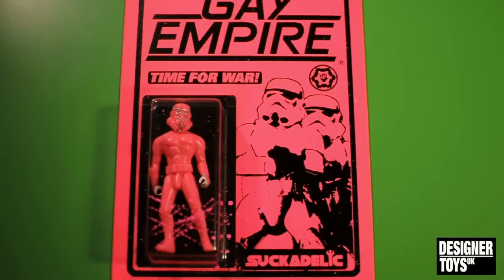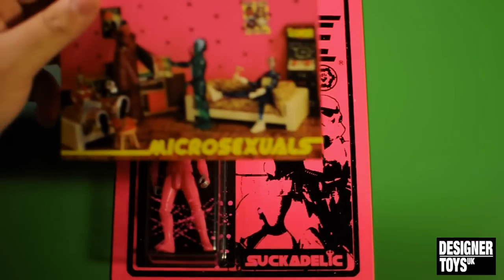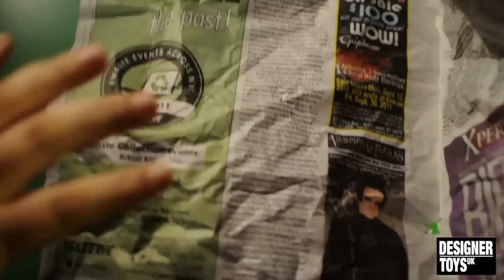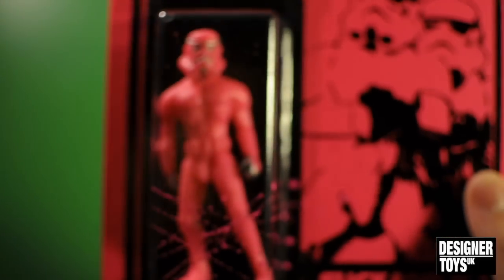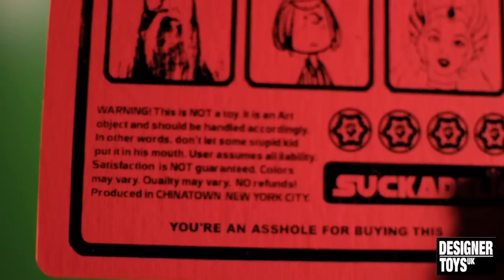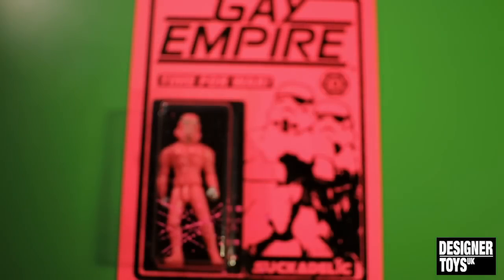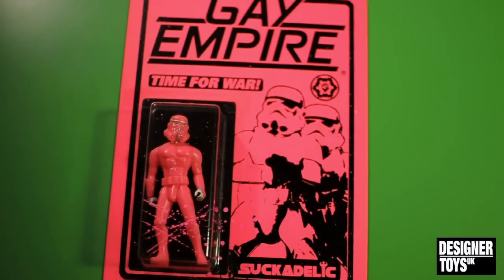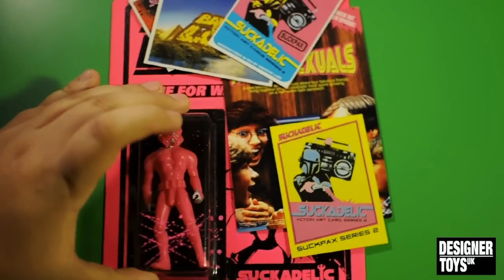SuckLord Gay Empire Review